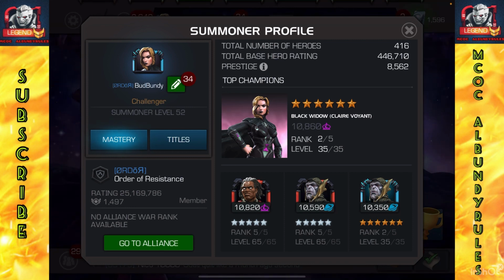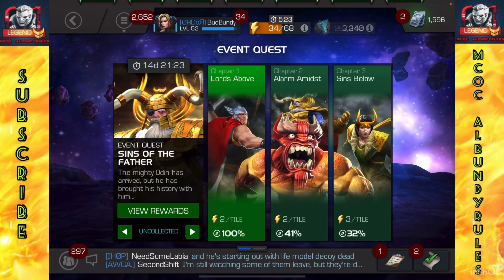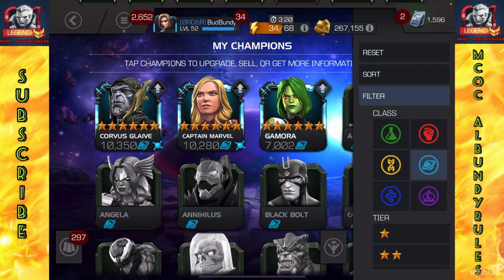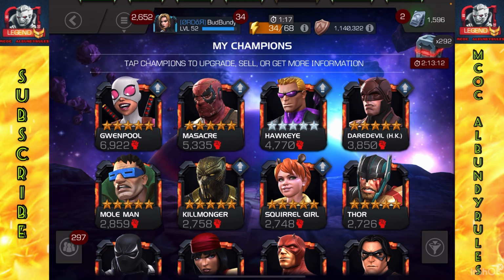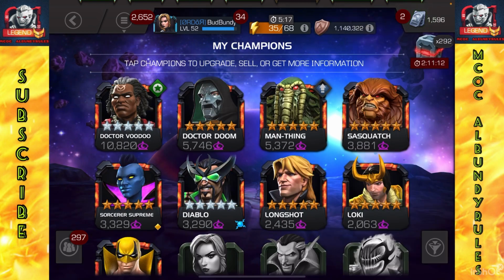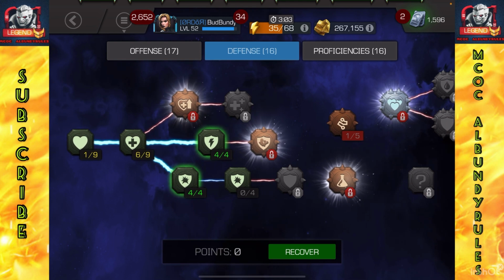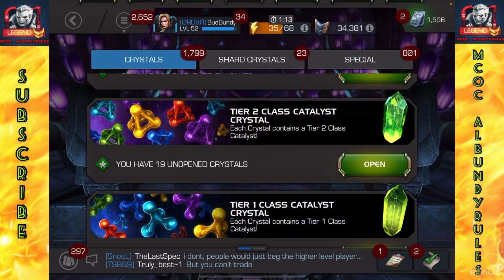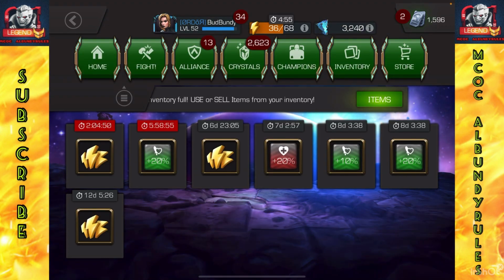F2P Mini Account Tour! Get a full look at my mini account, free to play and almost unit free!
Based on some recent requests, here is a look at my mini account, which hasn’t been in any of my content for many months. This account tour shows my free to play mini account, which includes less than 20 units total ever used on this account (to include masteries) as all my units from this account go to gifting my main in December! You will see my 5* and 6* champs, masteries (worst mastery setup ever), content completed, items, catalysts, titles, and explanations on how I have so many high rankups as only a level 52 and free to play!